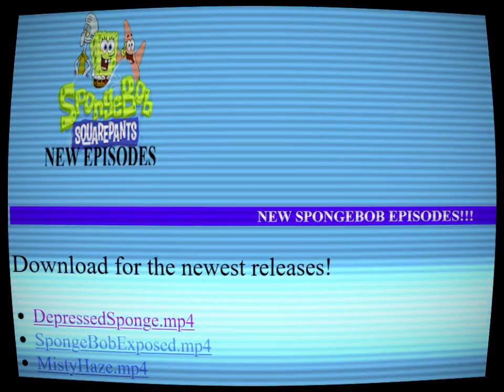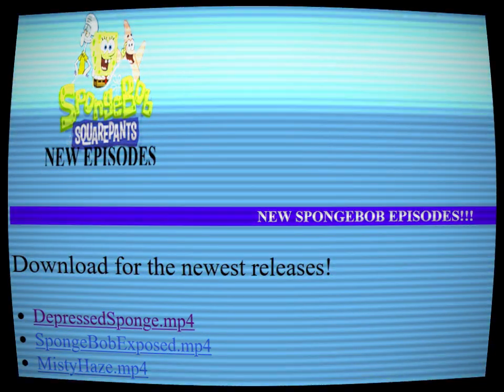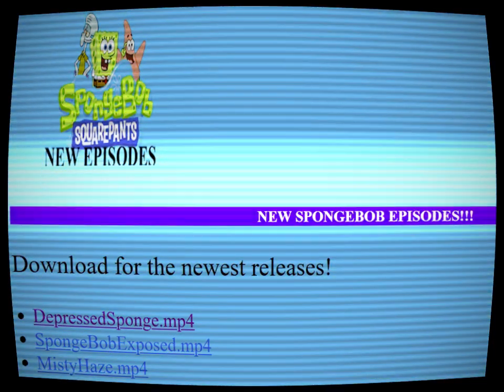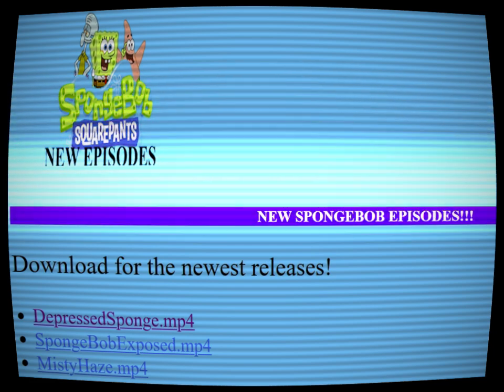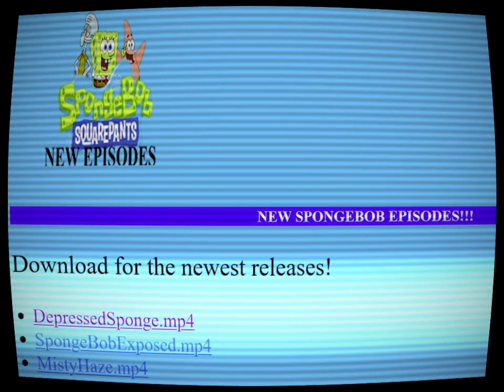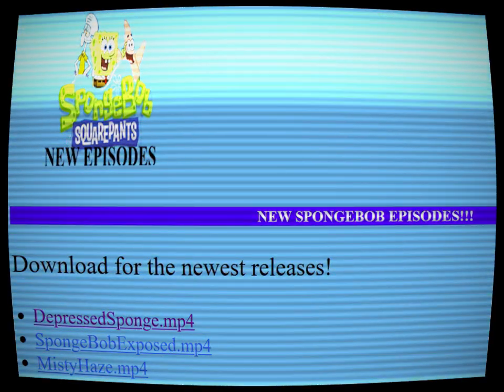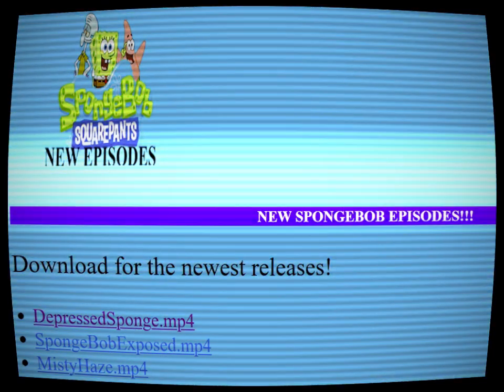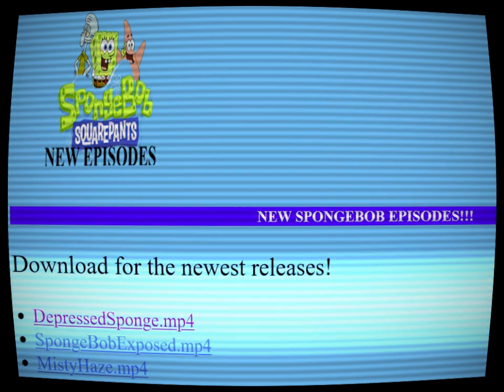(Creepypasta) SpongeBob Lost Episode: DeadVermin.mp4 (by ThanosBeatboxing06)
Are you REALLY circus? By the way, screw "Cars 2 Alternate Ending"!

CREDITS:
Nickelodeon
Paramount
ThanosBeatboxing06
ViacomCBS
Weights.gg

SOUND FX CREDITS:
Chosic
Disney Wiki
FindSounds
FreeSFX
Freesound
SoundBible
Sounddogs
Soundeffects Wiki
Sound Ideas
Sound Image
Storyblocks
The Sounds Resource
Uppbeat
Videvo